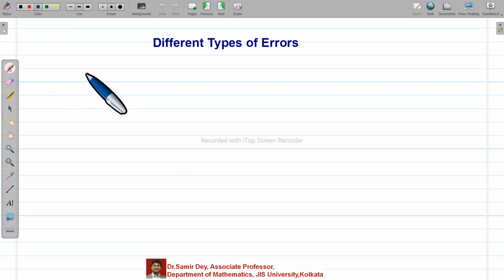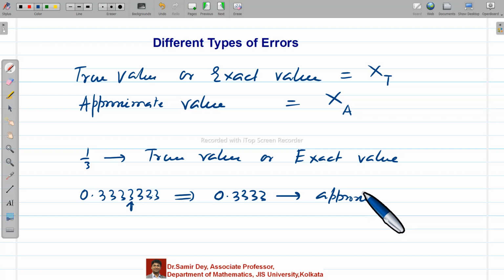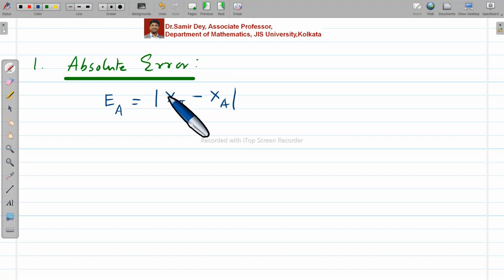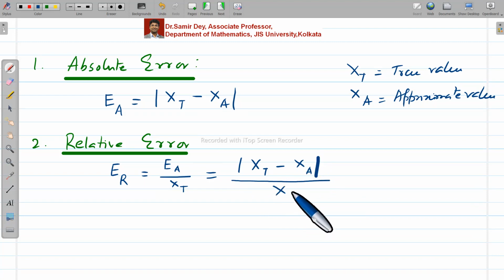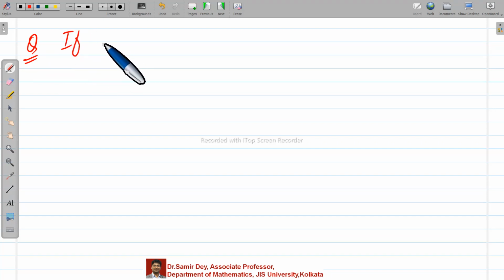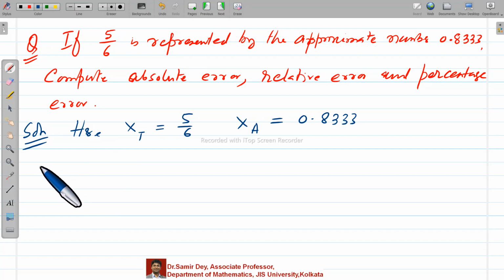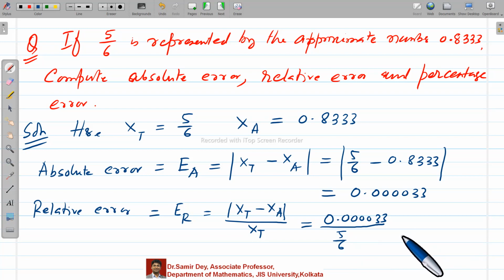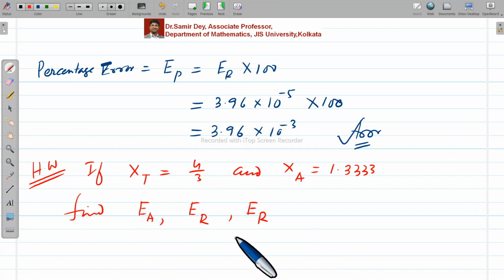Different Types of Errors